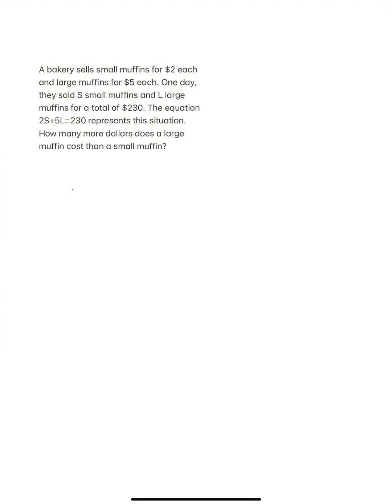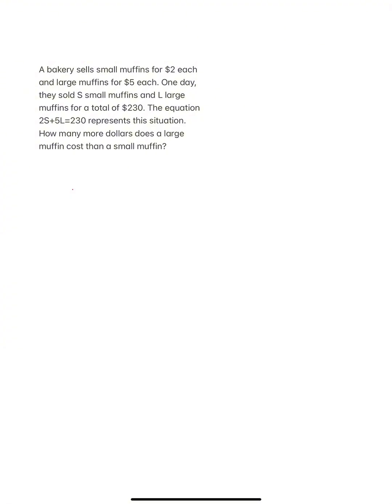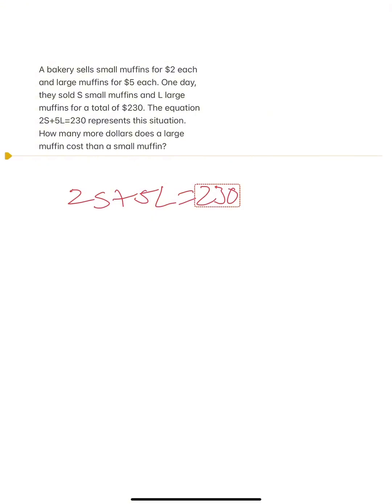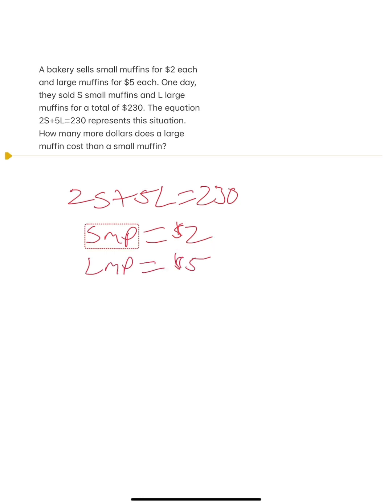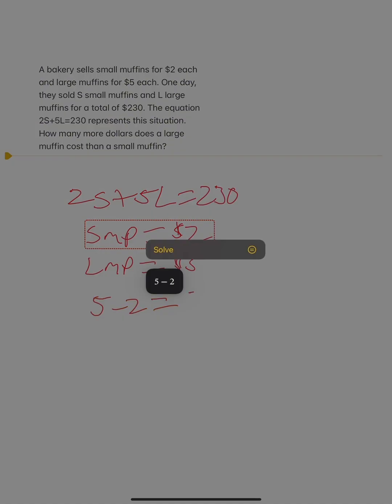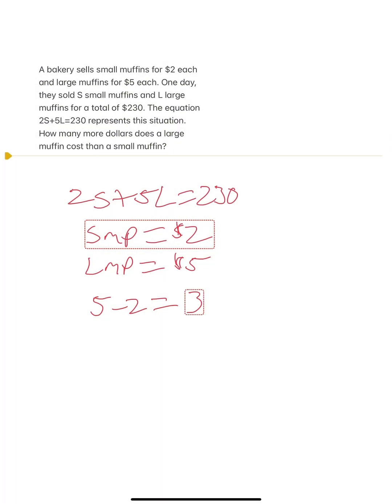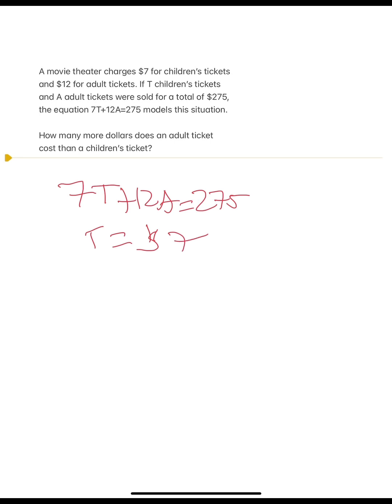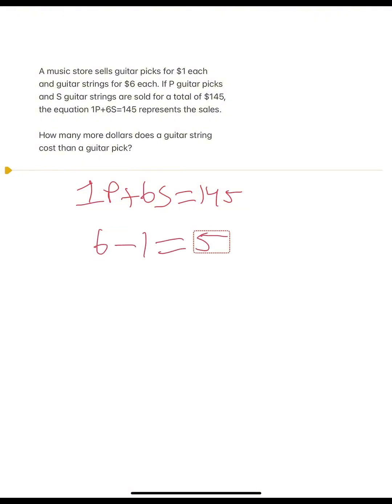Crack SAT Math Word Problems & Boost Your Skills 🎯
🎯 Master SAT Math Word Problems: Bakery, Carnival, Theater & Music Store! 🍎🎬🎸

Struggling with SAT math word problems? This video breaks down real-world scenarios like bakery sales, carnival rides, movie theater tickets, and music store items into easy-to-understand linear equations. Learn step-by-step strategies to solve these problems quickly and confidently!

In this video, you’ll discover:
✅ How to translate word problems into linear equations
✅ How to interpret coefficients as unit prices or costs
✅ Step-by-step strategies for calculating differences between items
✅ Techniques to solve SAT-style problems efficiently
✅ Tips for mastering algebra word problems and boosting your SAT score

Examples covered:

Bakery: Small vs large muffins sales 💰

Carnival: Children’s vs adult rides 🎡

Movie Theater: Children’s vs adult ticket prices 🎬

Music Store: Guitar picks vs guitar strings 🎸

Whether you’re a student preparing for the SAT, a teacher looking for teaching strategies, or anyone wanting to improve algebra skills, this tutorial makes word problems simple and approachable.

📚 Practice along and start cracking math word problems today!